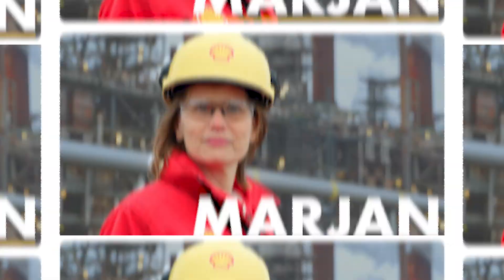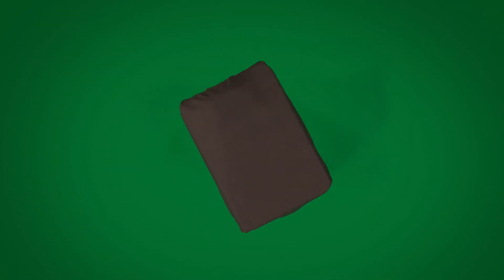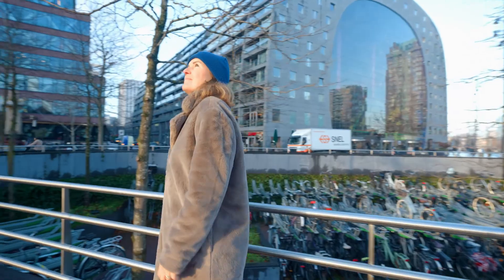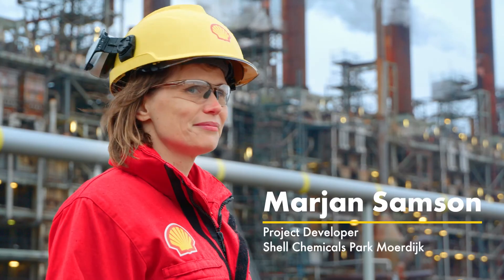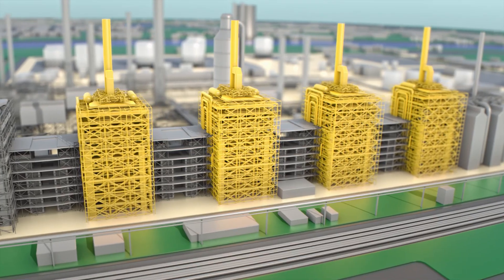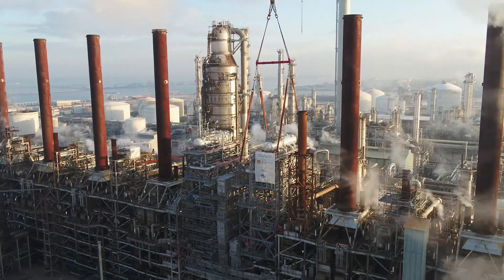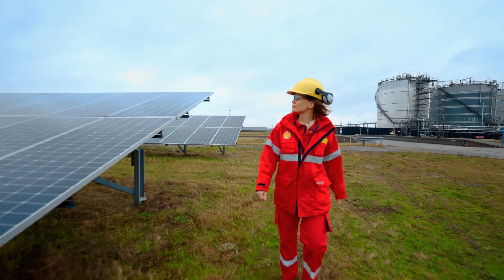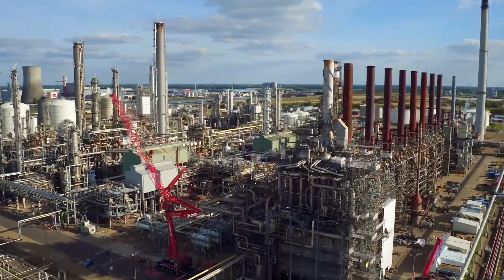How to cut carbon from the chemicals industry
Chemicals are found in countless aspects of people’s daily lives. From t-shirts and trousers, medicines and mattresses, to cars and computers, phones and TVs, we rely on products made from chemicals. The challenge is that the industry emits a lot of carbon dioxide (CO2) emissions in the production of chemicals. In fact, the industry accounts for around 3% of total CO2 emissions globally*. What more can be done to cut carbon and reduce waste from the chemicals industry?

In the Netherlands, Shell is working to boost efficiency, cut carbon and reduce waste from its Chemicals Park Moerdijk. Meet Marjan and Manon to find out how.

* This includes energy-related and industrial process CO2 emissions (i.e. does not include land use CO2 emissions). Source: International Energy Agency.